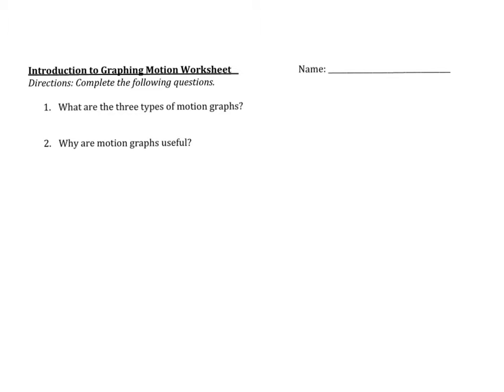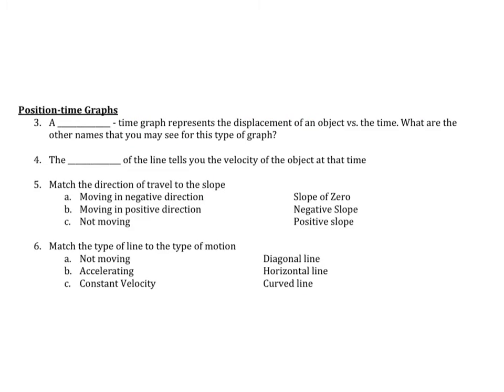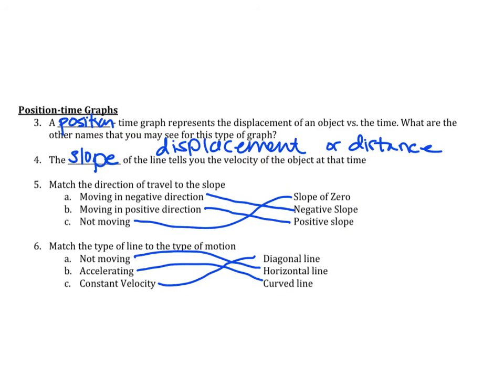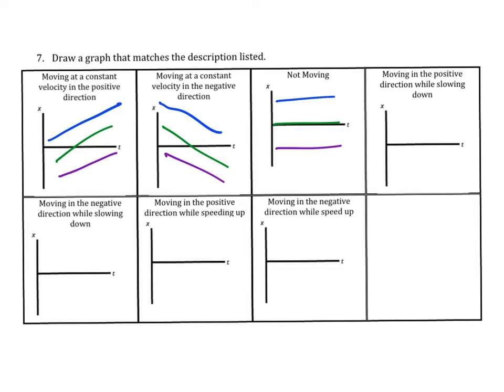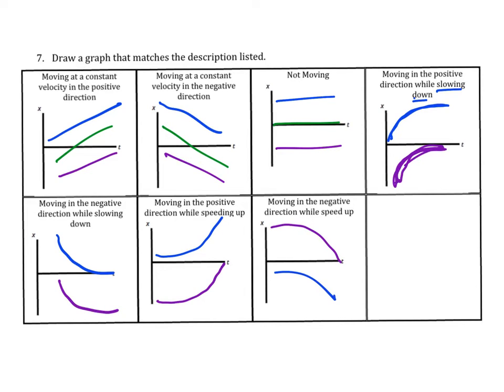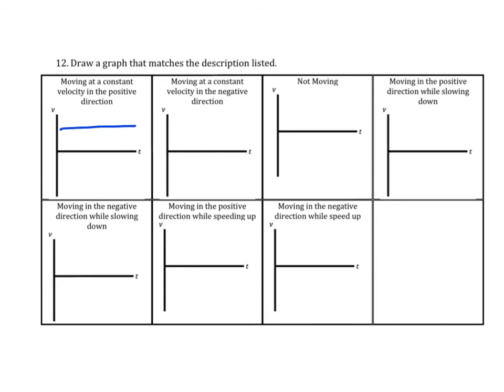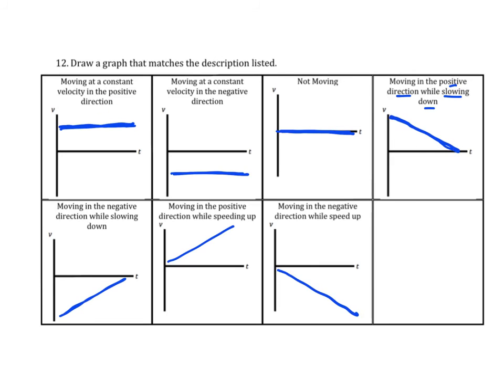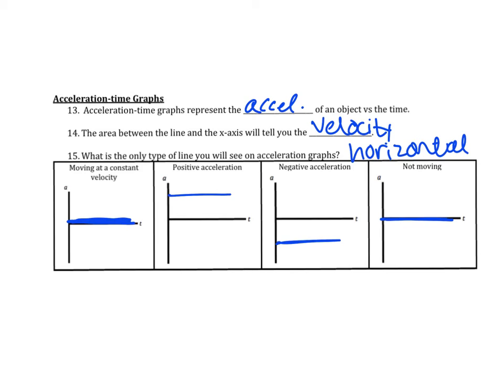intro to graphing worksheet answers